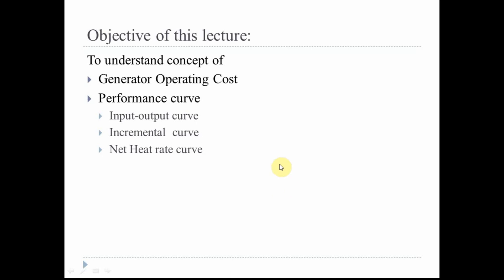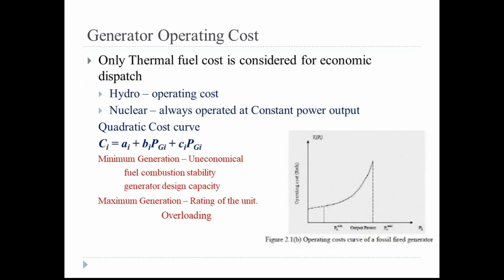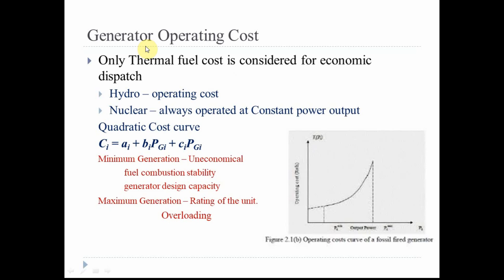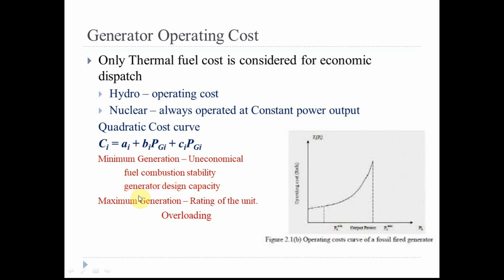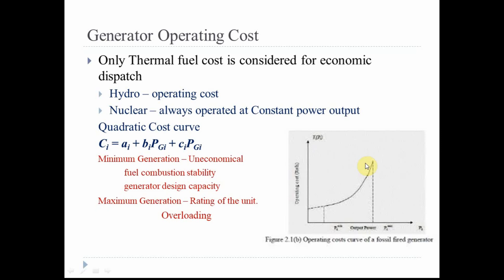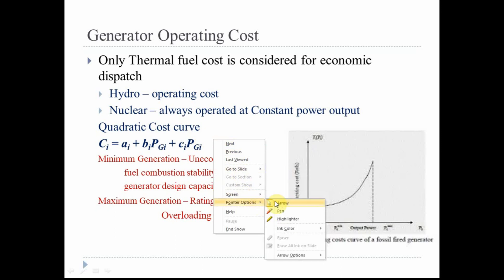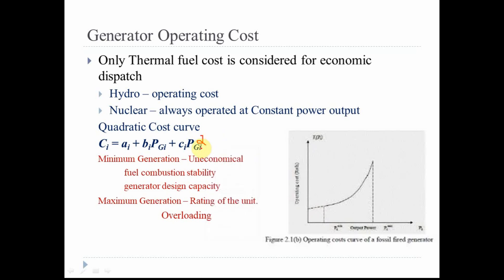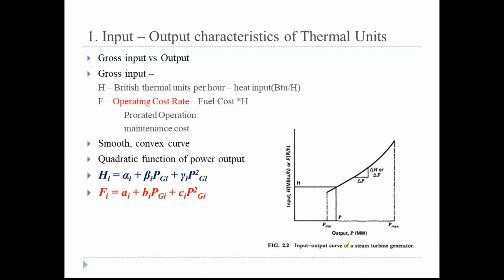Economic Operation of Power Systems - Part 2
Different Performance curves